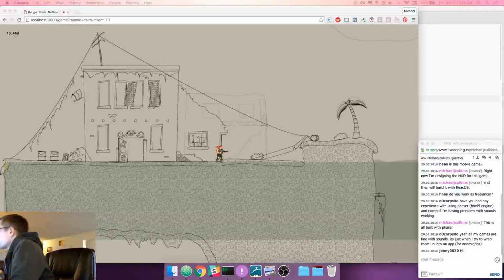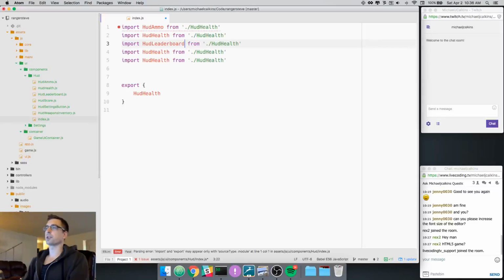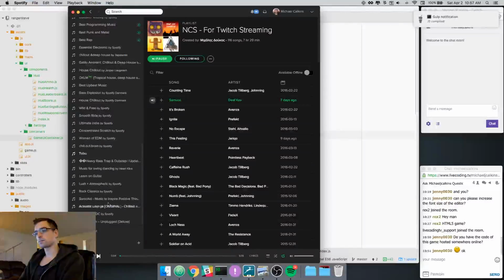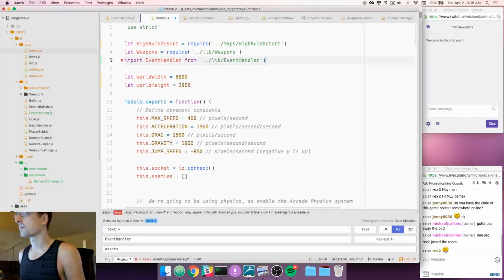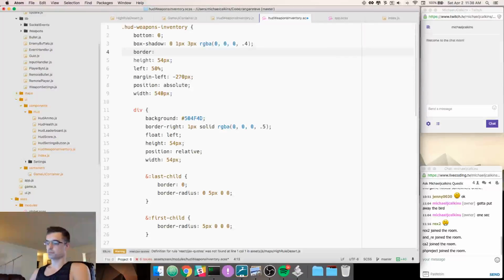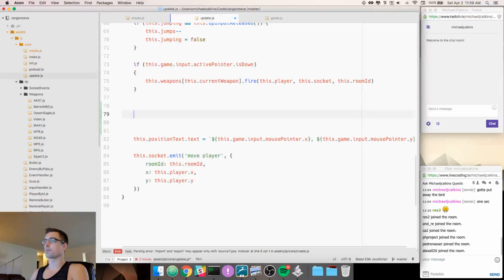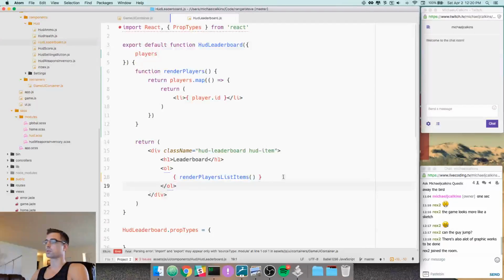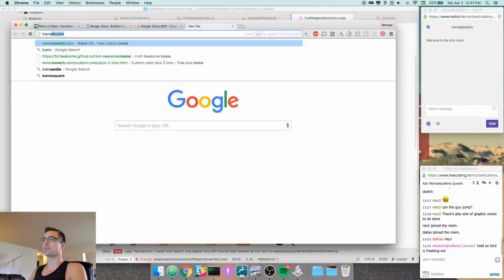Ranger Steve: Buffalo Invasion